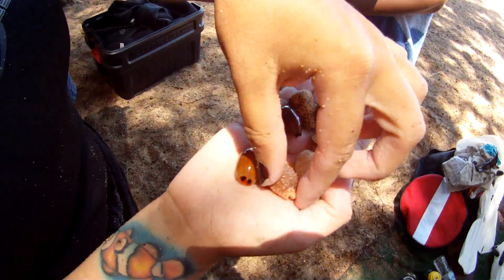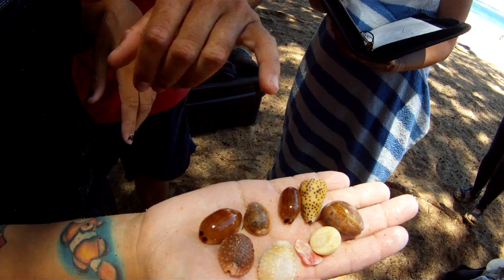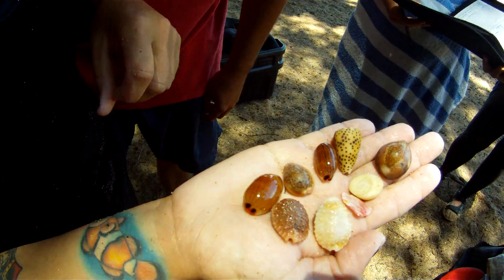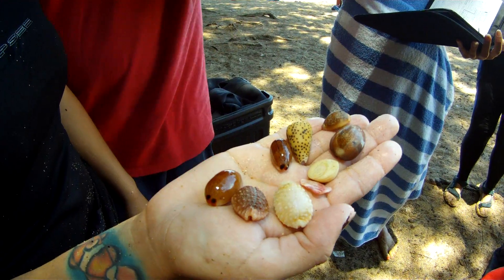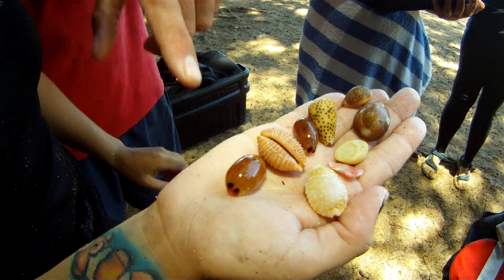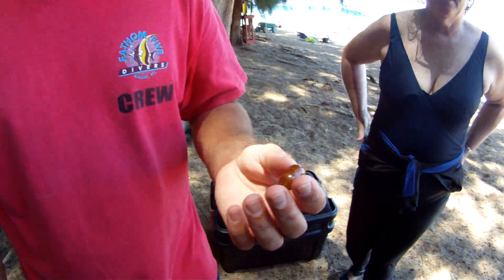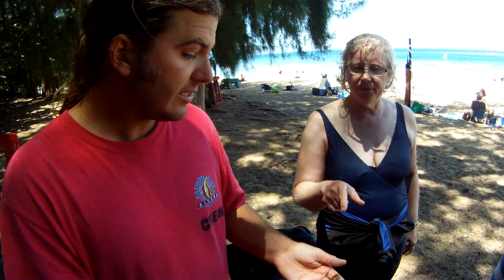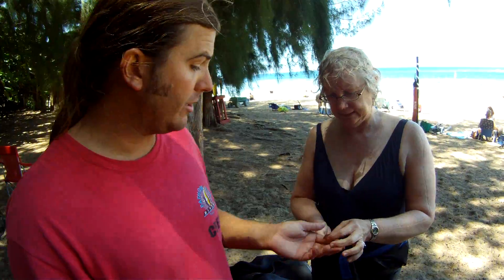After the Dive Shells